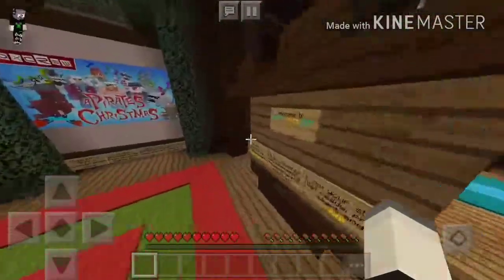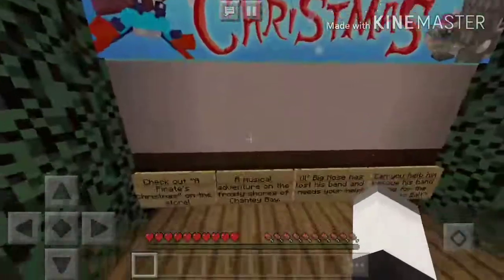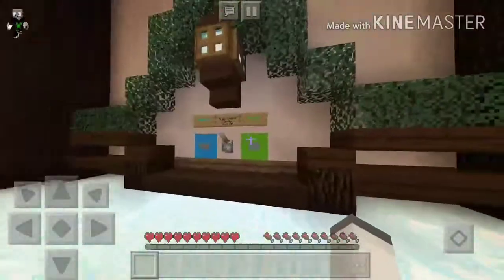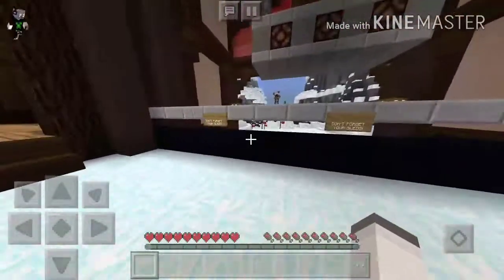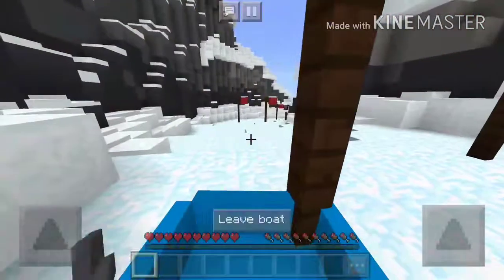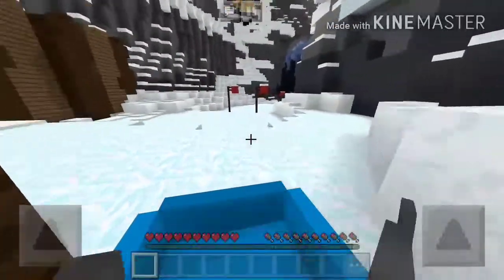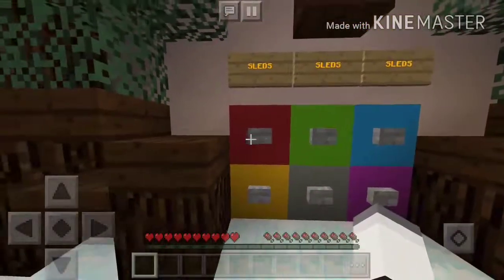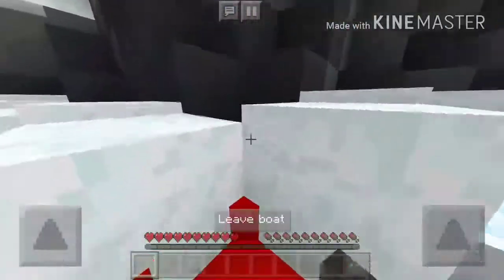(First day of Minecraft) FREE map on minecraft market place!